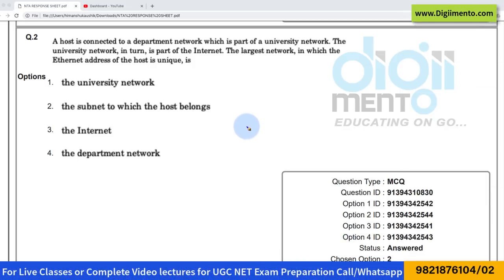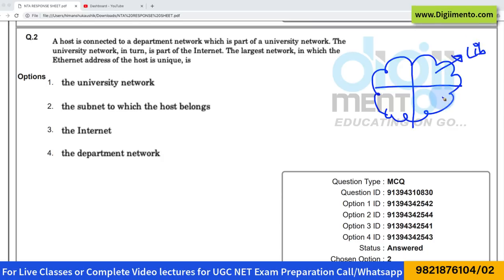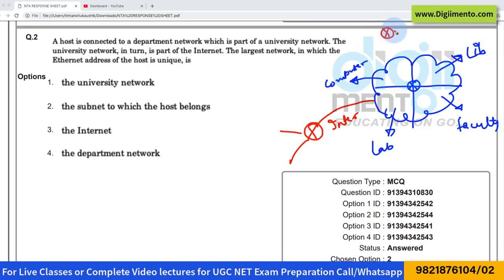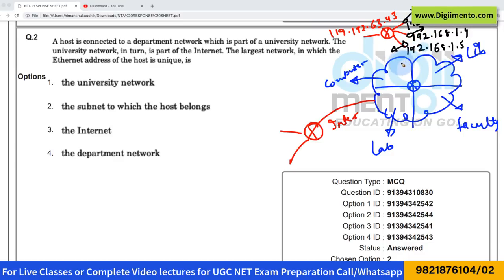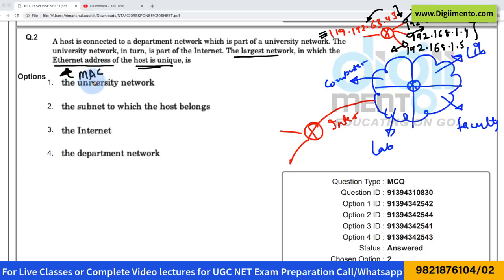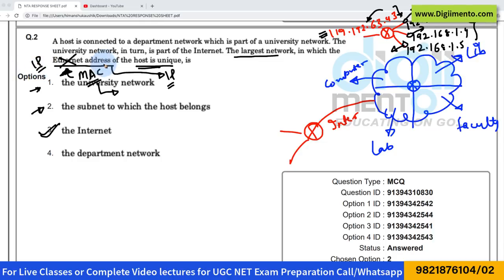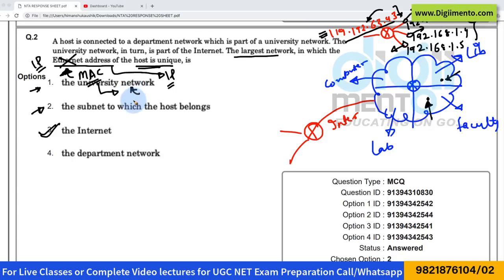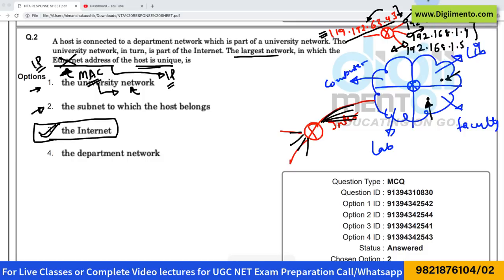Question 02 NTA UGC NET December 2018 Computer Science & Application Paper 2 Solution